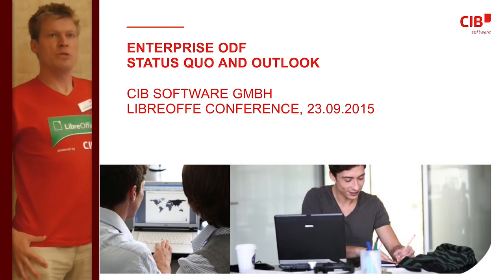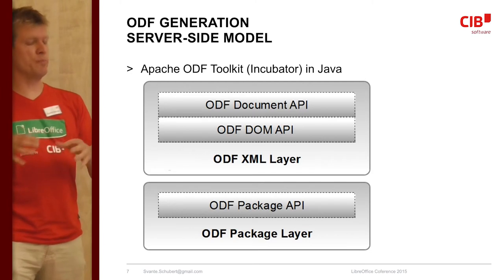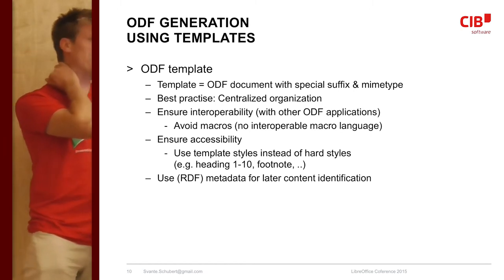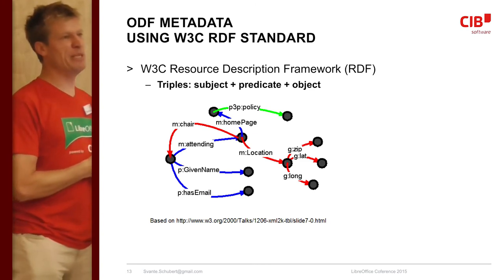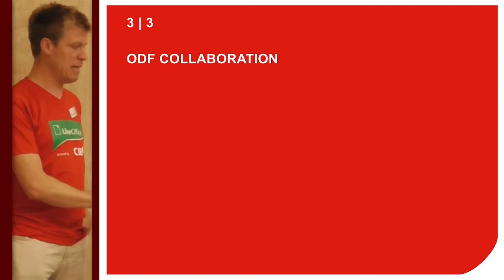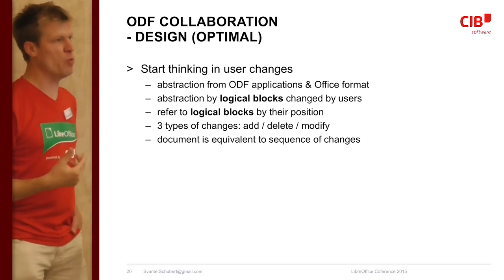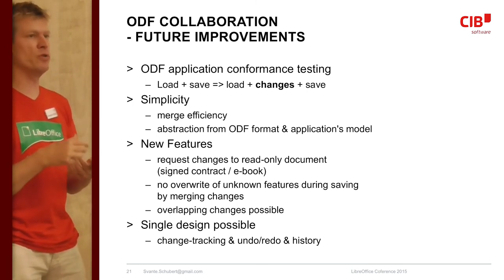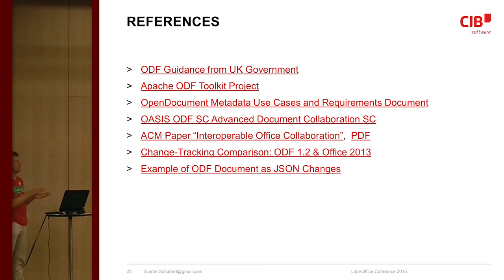Enterprise ODF (Svante Schubert)